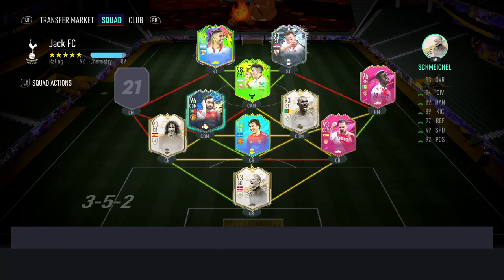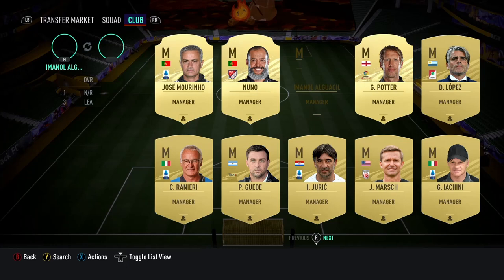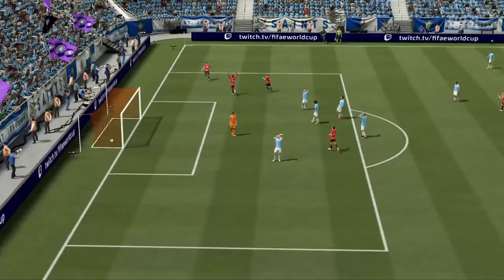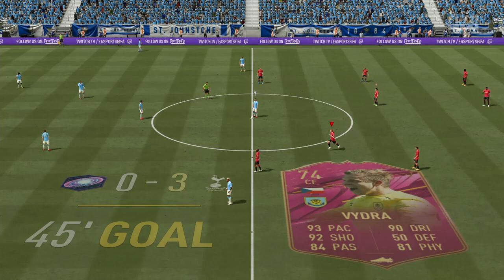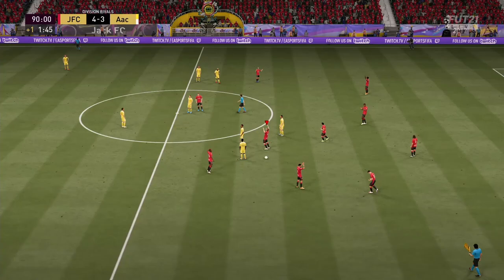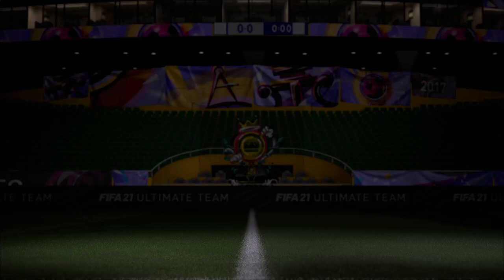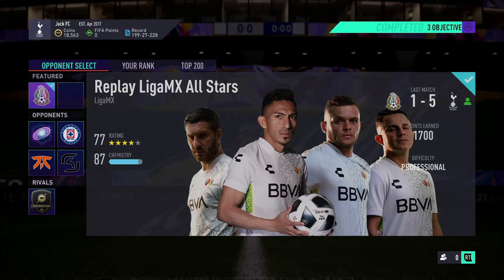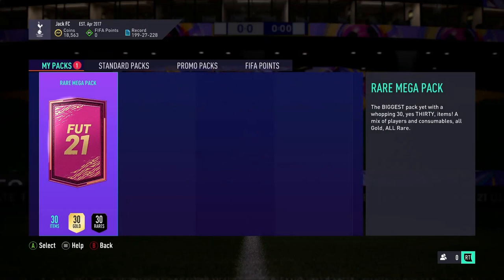Futties Vydra is AMAZING!!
Keep an eye outt for a All-Stars Showdown Video coming Thursday.